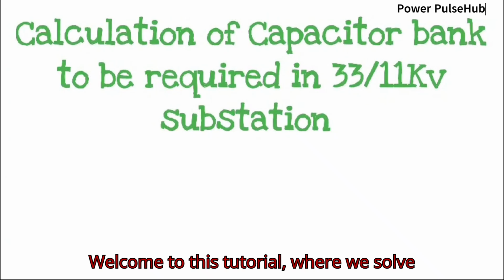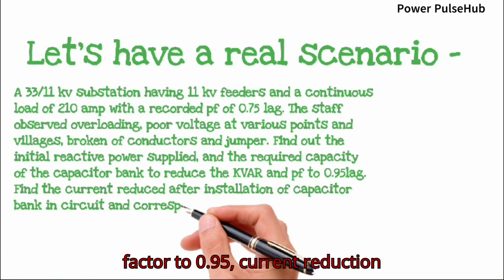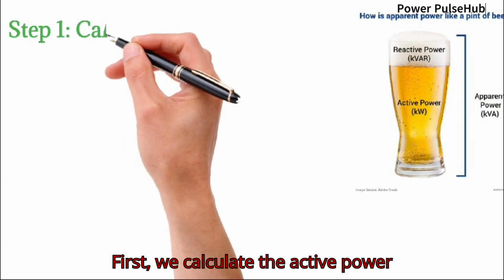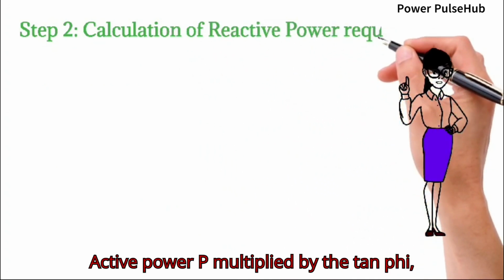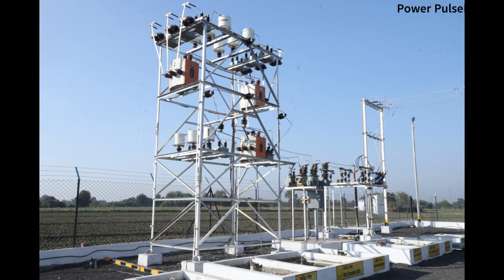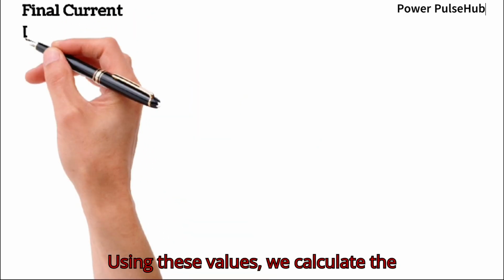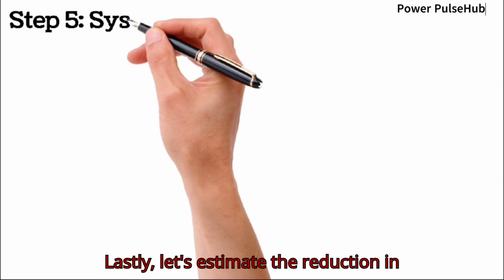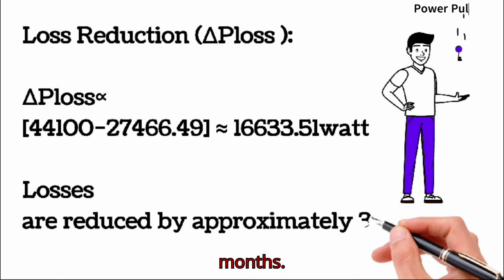Capacitor bank calculation - A Case Study Based on Real Scenario!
💡 Capacitor Bank Calculation Explained | Step-by-Step Guide

In this video, we break down the **capacitor bank calculation** process for improving power factor and reducing system losses in an overloaded 33/11 kV substation feeder. Whether you're an electrical engineer, a student, or simply curious about power systems, this detailed tutorial will help you understand the concepts with ease.

✅ How to calculate active and reactive power.
✅ Steps to determine the required capacitor bank size.
✅ The impact of capacitor banks on current reduction and power loss.
✅ Real-world case study analysis.

### **Case Study Details:**
- **Feeder Voltage:** 11 kV
- **Feeder Current:** 210 A
- **Initial Power Factor:** 0.75 lag
- **Target Power Factor:** 0.95 lag

We analyze the system step by step and calculate:
🔹 The initial and final reactive power.
🔹 The size of the capacitor bank needed.
🔹 Current reduction after compensation.
🔹 Loss reduction in the system.

📊 **Formulas and Practical Insights:**
Gain insights into the real-world application of power factor correction techniques, helping to improve voltage profiles and reduce system overloading issues.

📚 **Chapters:**
0:00 Introduction
0:30 System Parameters Overview
1:15 Active Power Calculation
2:05 Reactive Power Analysis
3:20 Capacitor Bank Size Calculation
4:10 Current Reduction and Loss Analysis
5:00 Summary & Key Takeaways

- Electrical Engineers
- Power System Students
- Utility Professionals
- Anyone interested in improving energy efficiency

If you have questions or suggestions, drop them in the comments below!